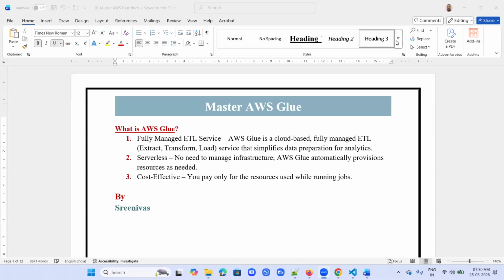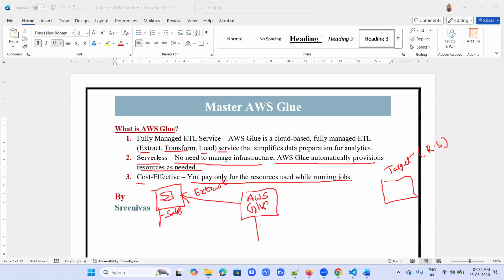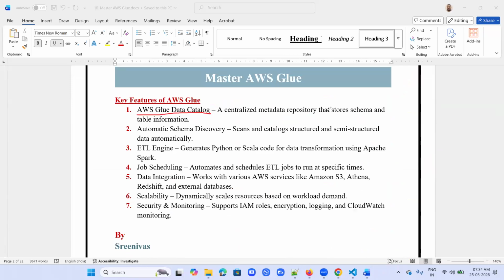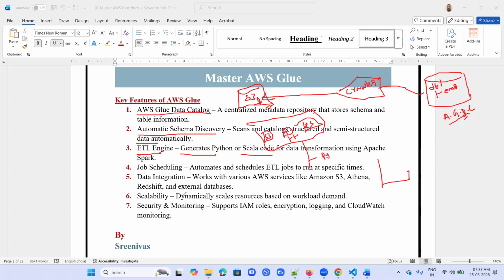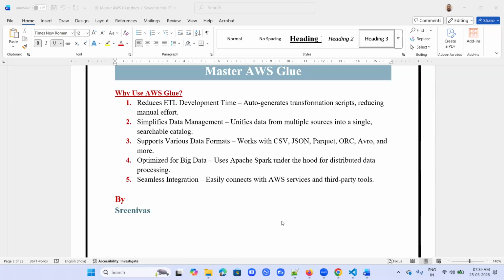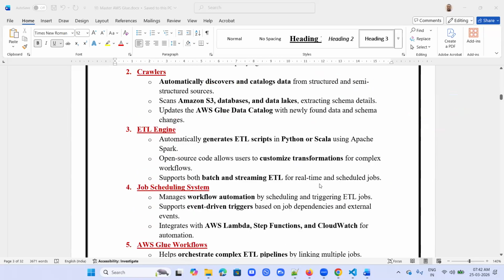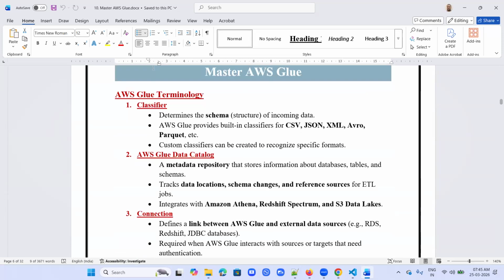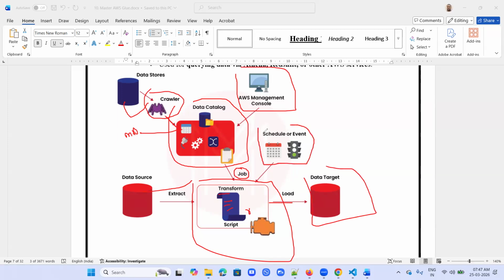aws glue introduction, aws glue components, master aws glue, aws data engineering, aws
By
Akkem Sreenivas(a)
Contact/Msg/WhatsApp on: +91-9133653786